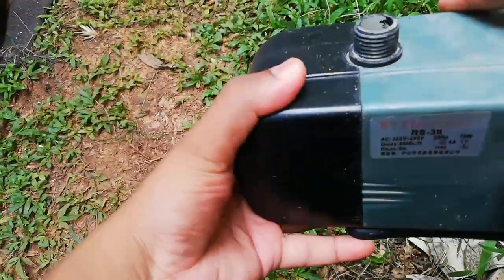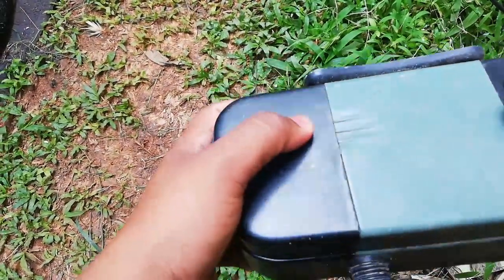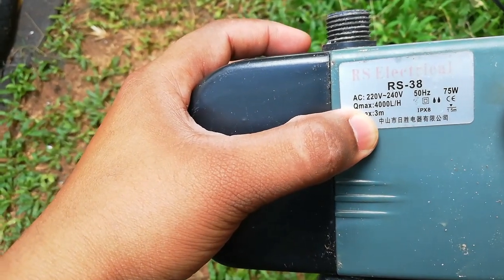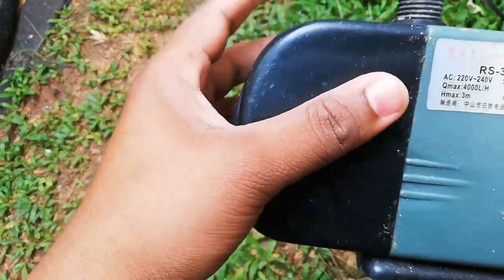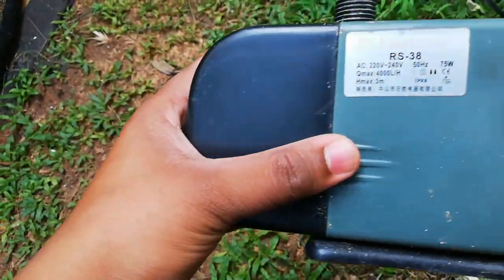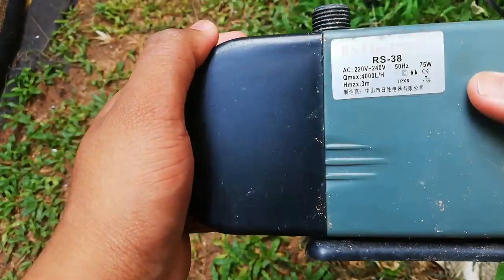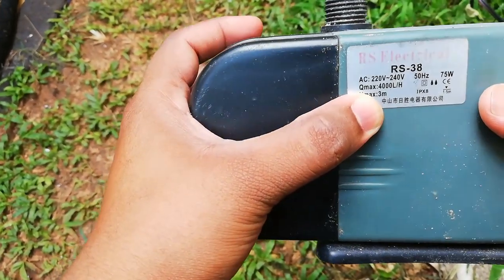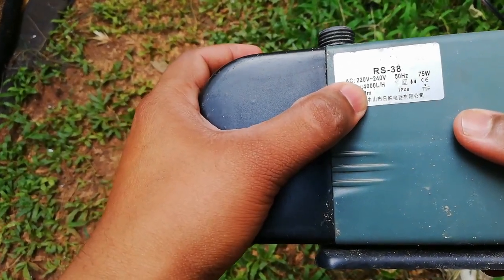Setting up the Motor of the hydroponic system